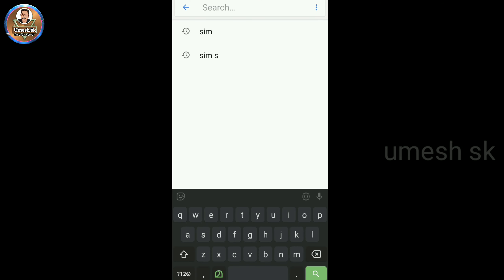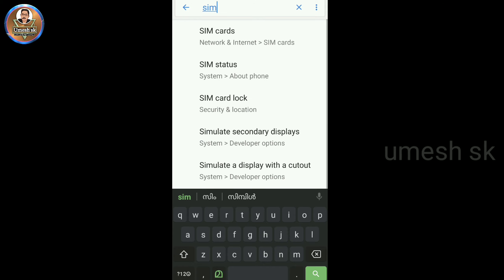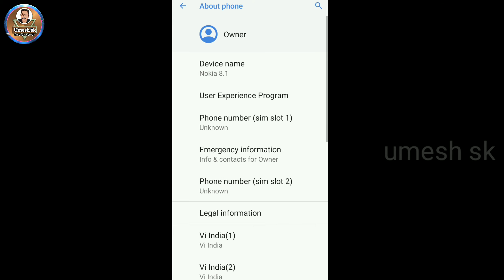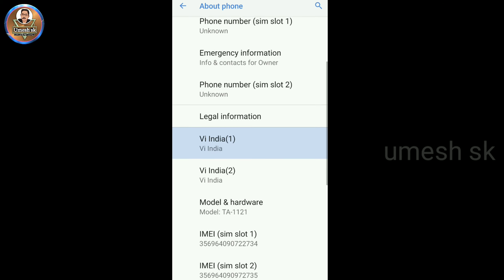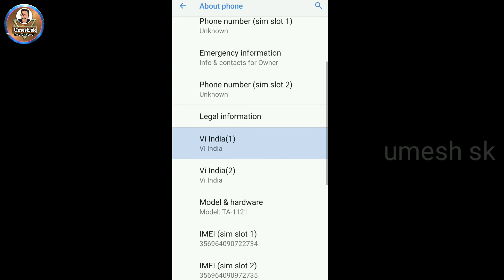mobile റേഞ്ച് കുറവാണോ? എളുപ്പത്തിൽ കണ്ടുപിടിക്കാം